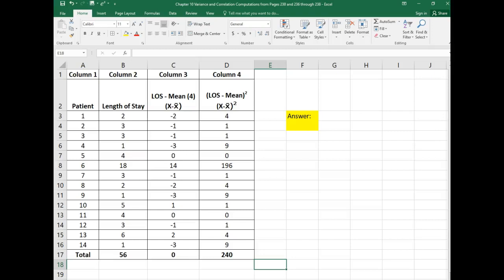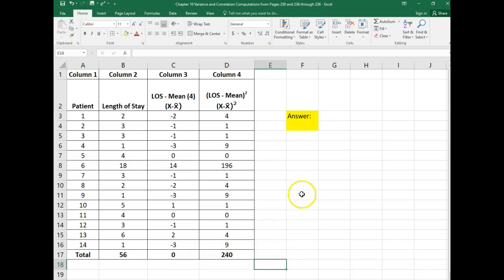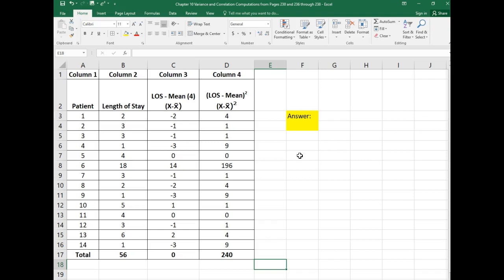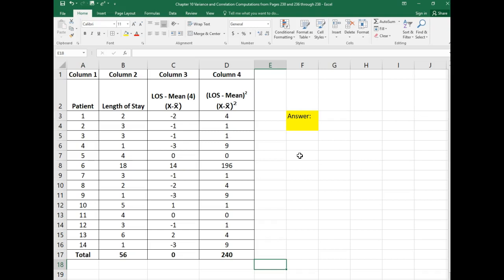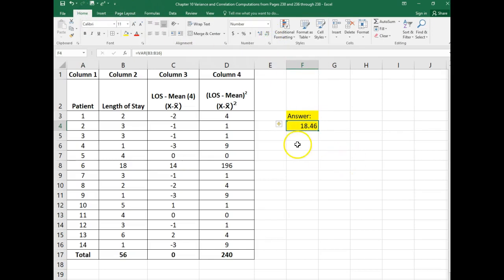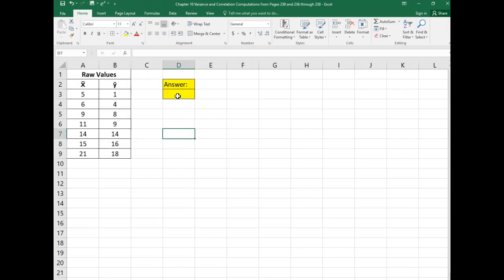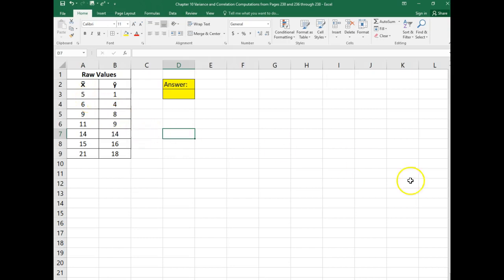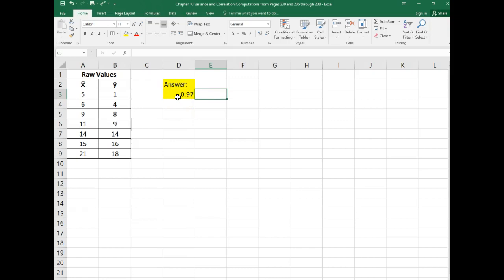Chapter 10 Variance and Correlation